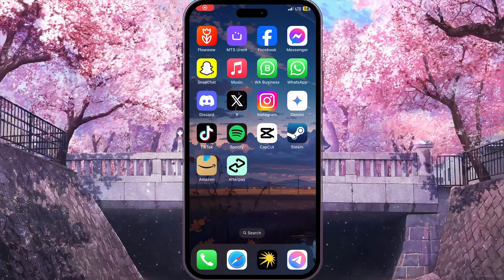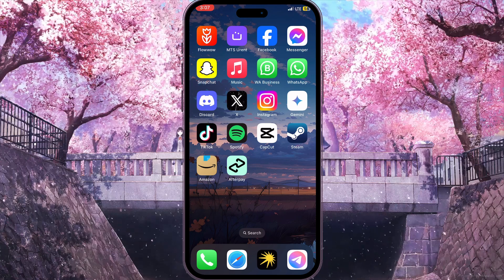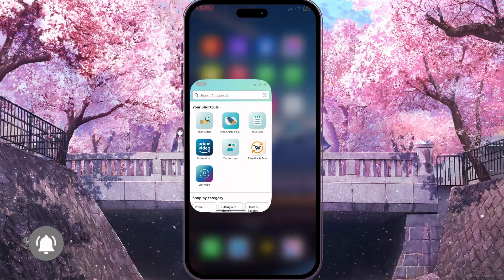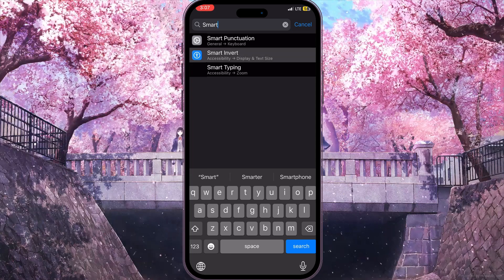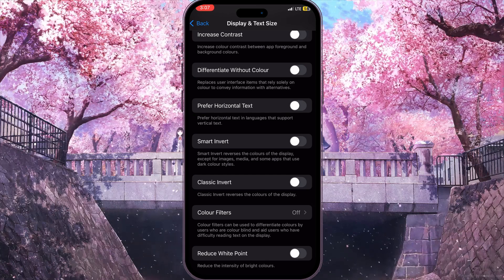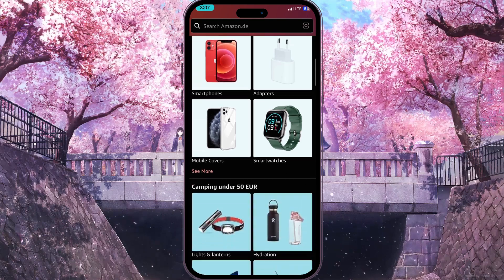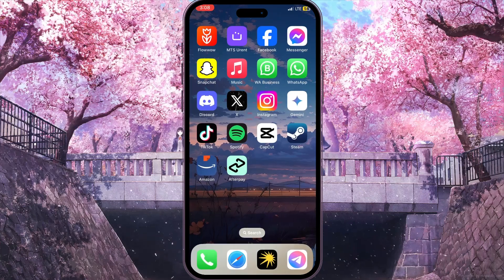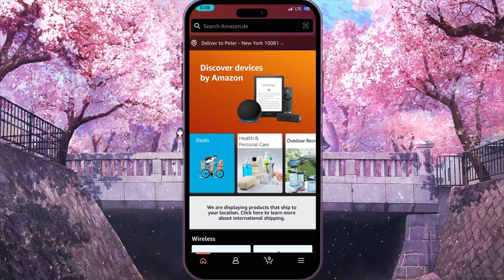How To Enable Dark Mode On Amazon